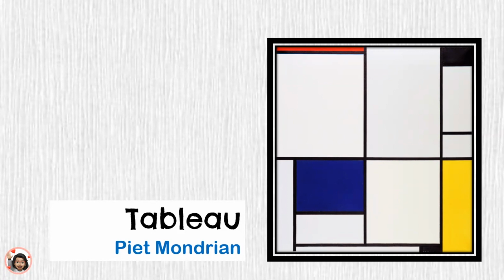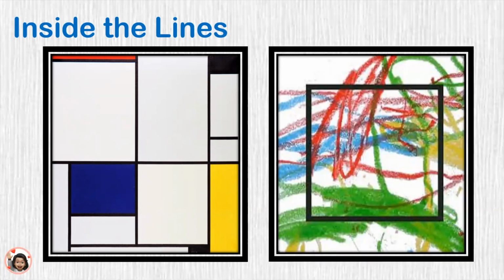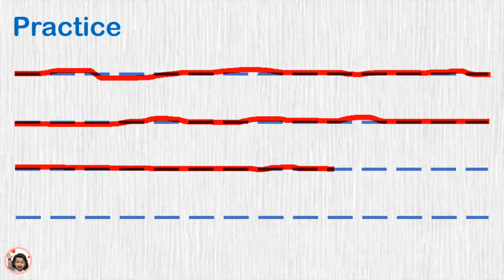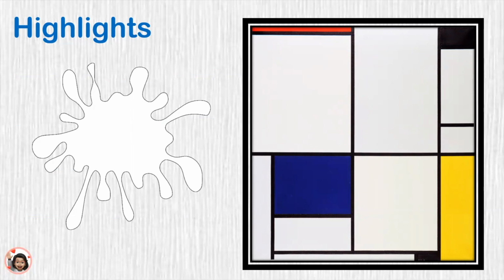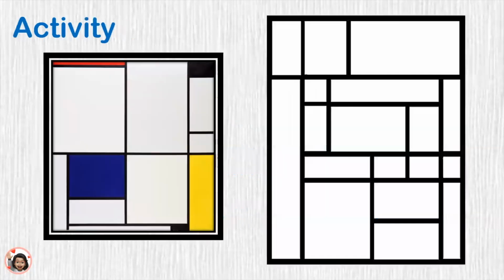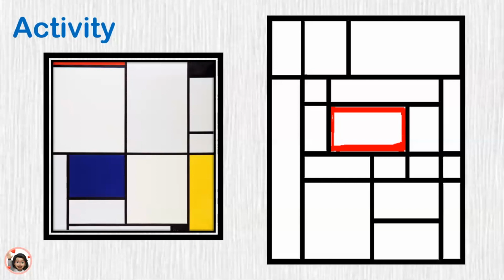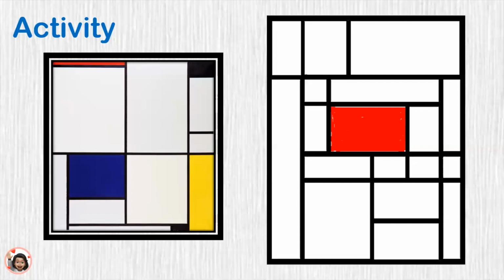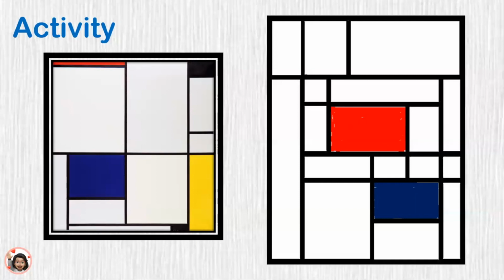Mrs. Kim's Art Lesson on Piet Mondrian + FREE ACTIVITY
Mrs. Kim teaches a brief lesson on famous artists, and this is great for children who want to learn how to create art pieces of their own. Each lesson is complete with a short activity and demonstration at the end. Especially during these times, I hope that these videos can serve as a fun and creative outlet!

This is a NEW SERIES, so all feedback is welcome.